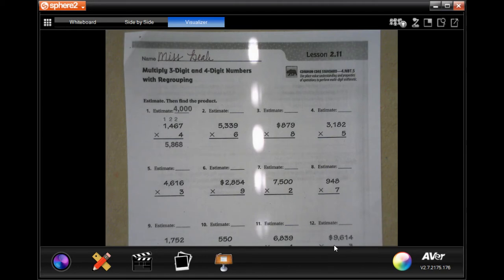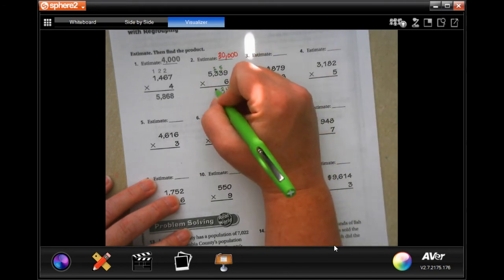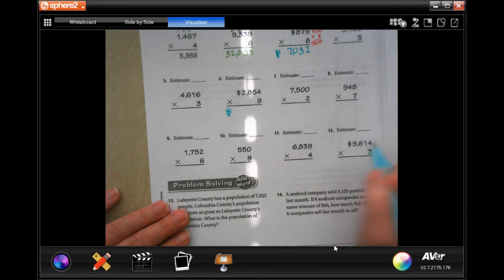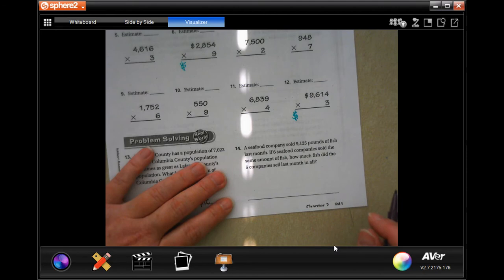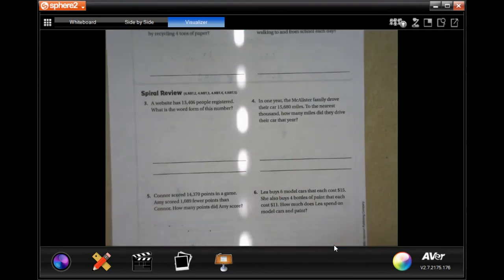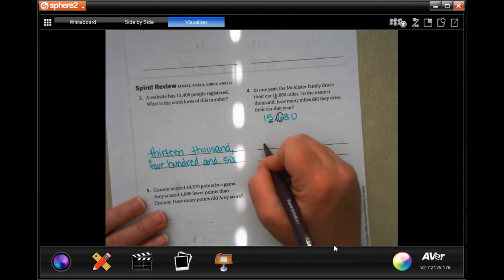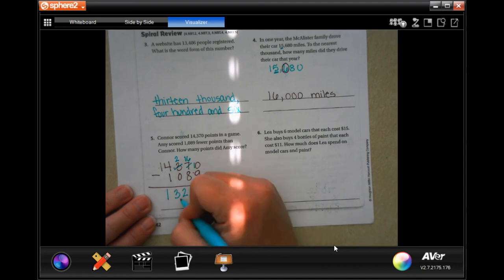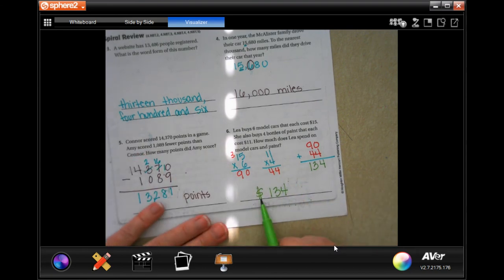4th Grade 2.11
Multiply 3-Digit and 4-Digit Numbers With Regrouping